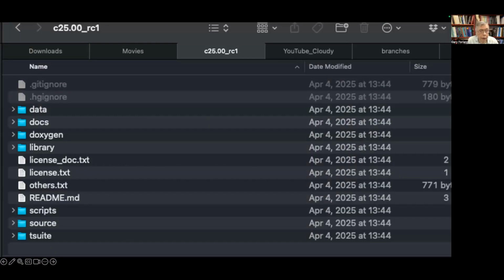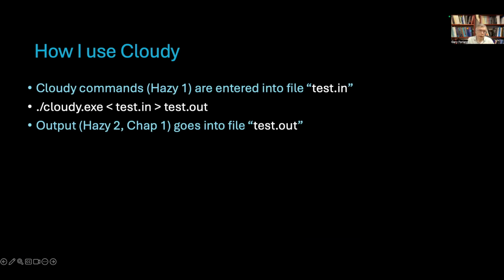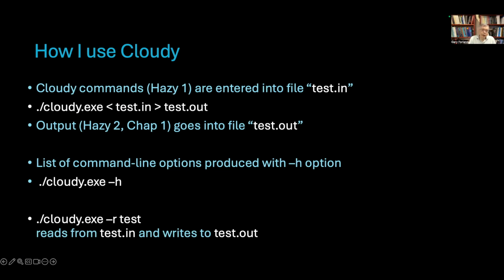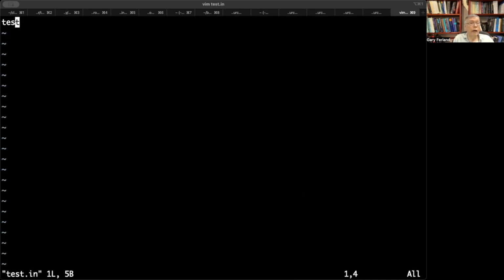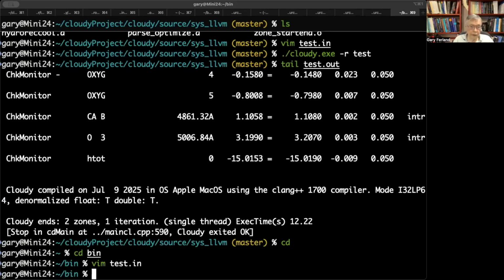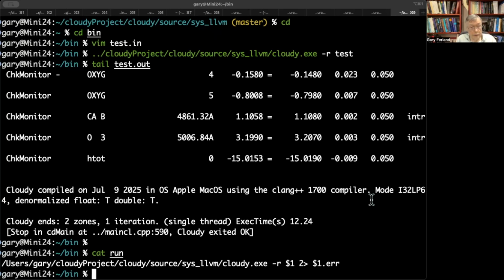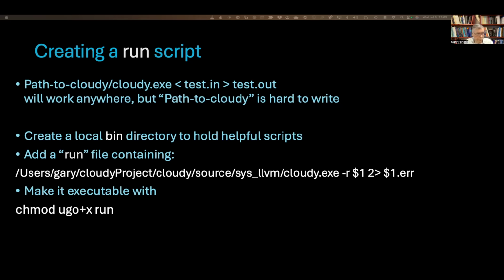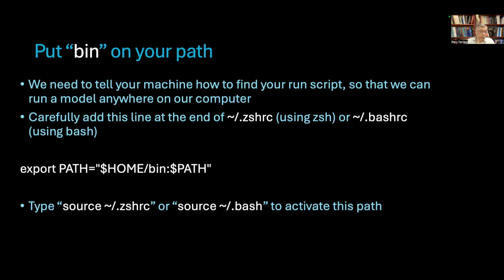05 Running Cloudy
How Gary runs Cloudy on his machines.